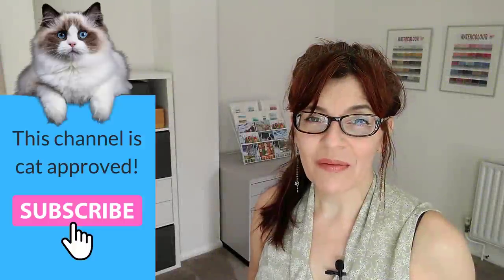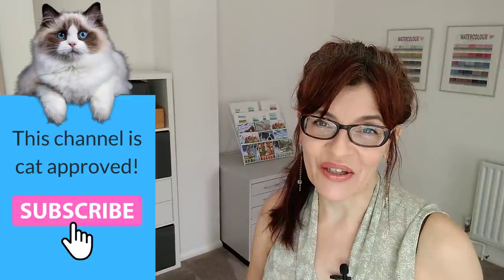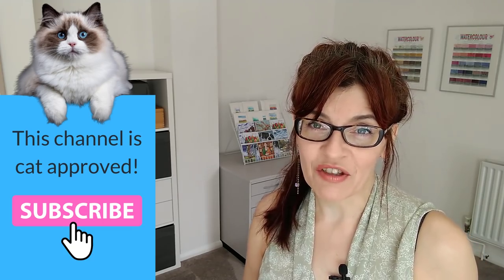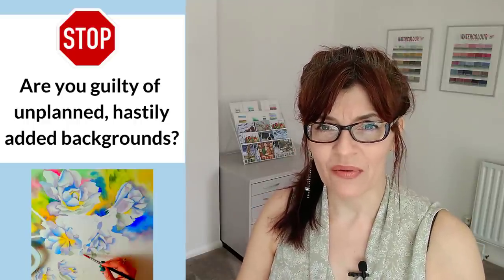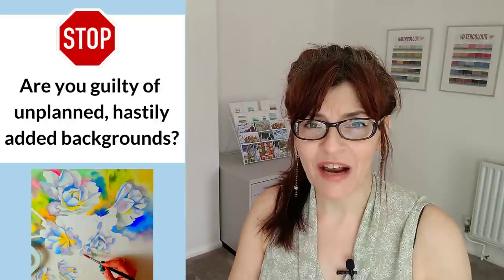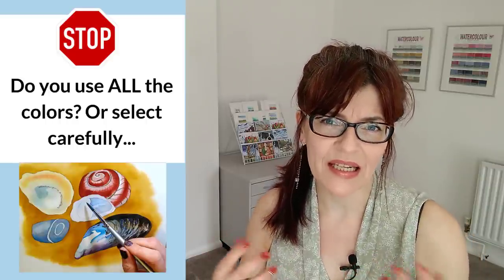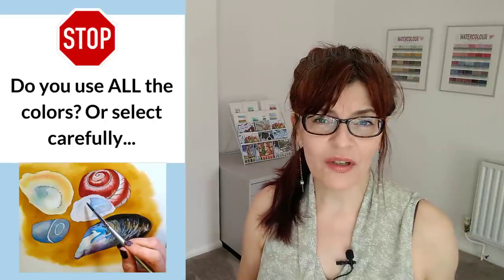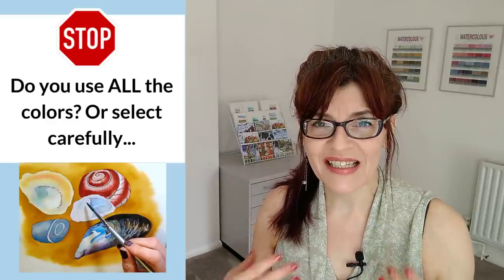Watercolor Painting (STOP doing these 5 things!)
Watercolor Painting (STOP doing these 5 things!) In this video I tell you about 5 things you should probably stop doing to your paintings, expecially if you are a beginner!

TIMESTAMPS

0:00 Introduction to things you should stop doing
01:46 Hasty, unplanned, last minute backgrounds.
04:59 Putting all the colors in your paintings without restraint.
09:08 Shoving tons of masking fluid on your painting.
12:02 Trying to start with 'loose' painting
15:29 Pointless splattering